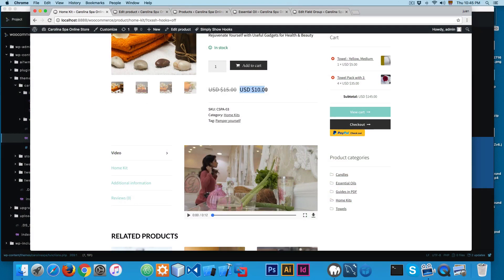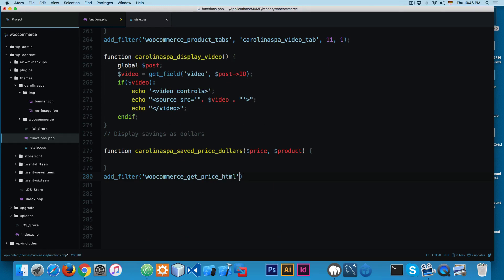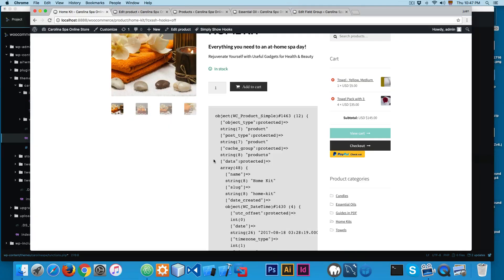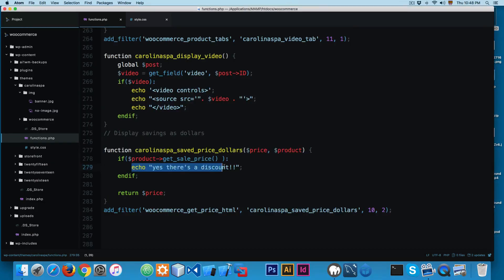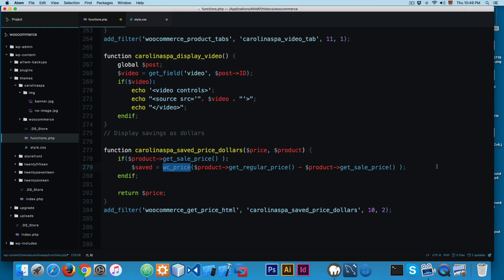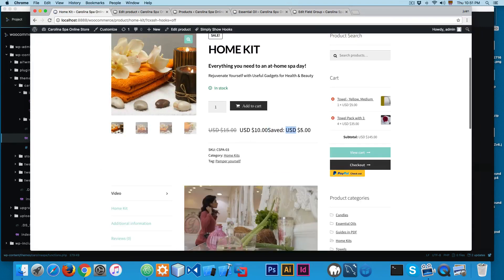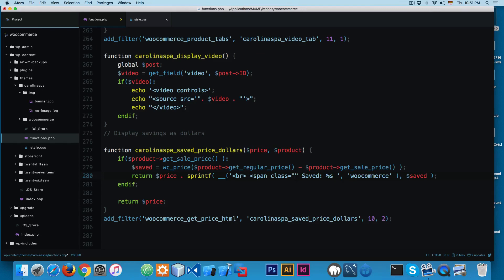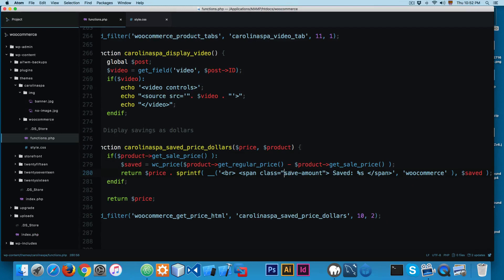Learn WooCommerce - Print the savings in Dollars